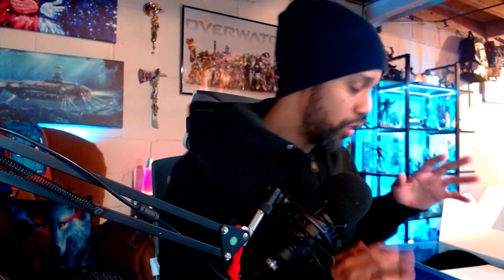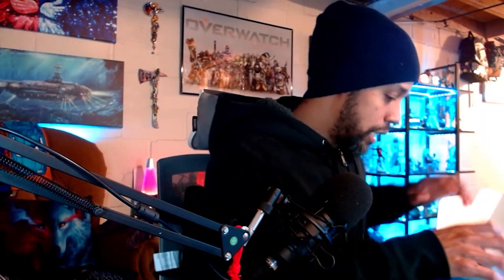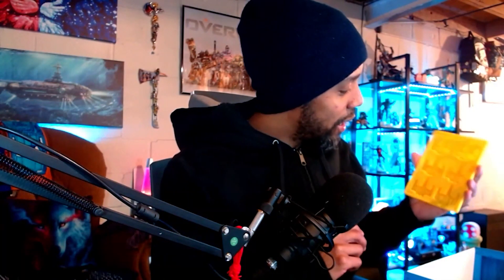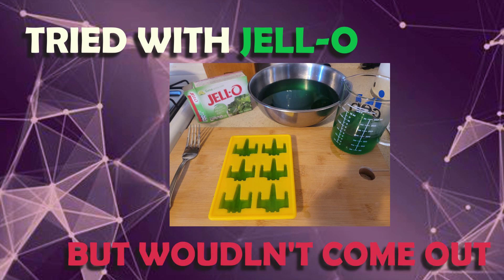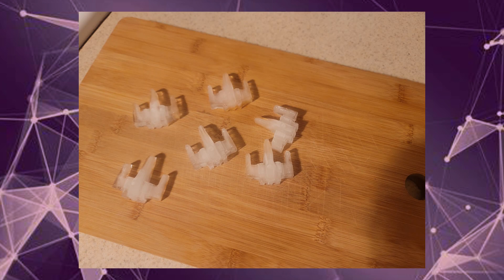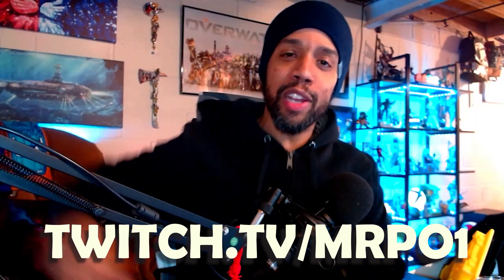Cosmos Crate Air Drop Unboxing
Hope you enjoy this new unboxing Air Drop crates Cosmos themed. Would love to hear from you about the videos, the new angles and anything new you would like to see!

🎵 Infraction and Yoshi Studios

-MrPJ01